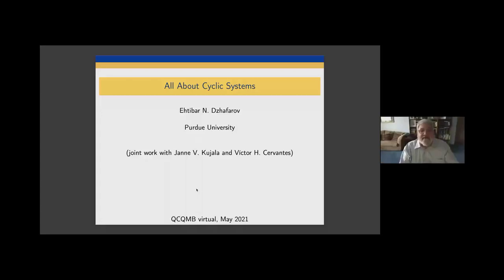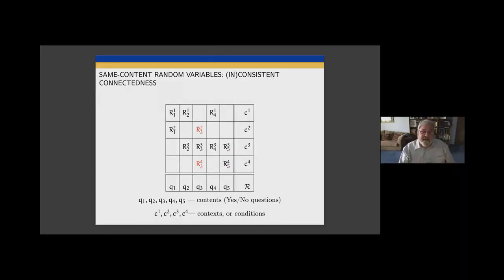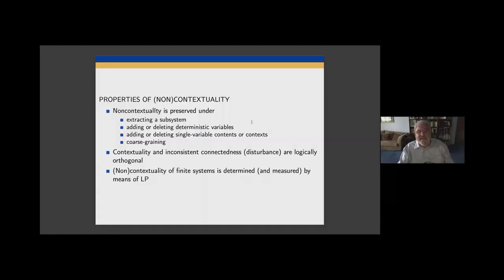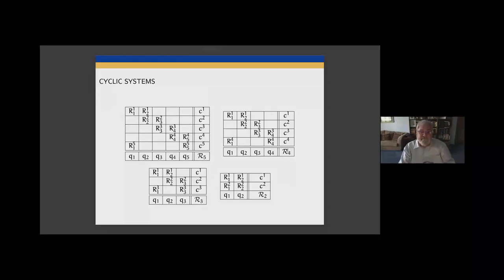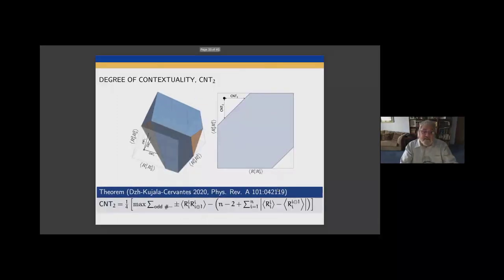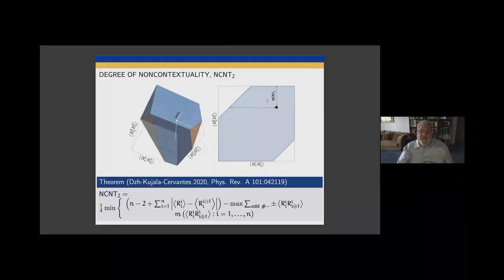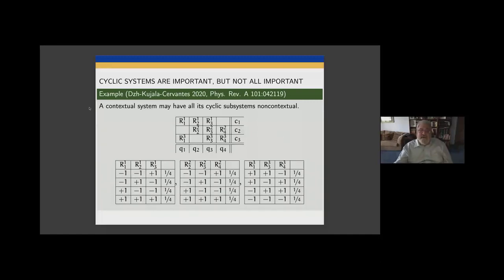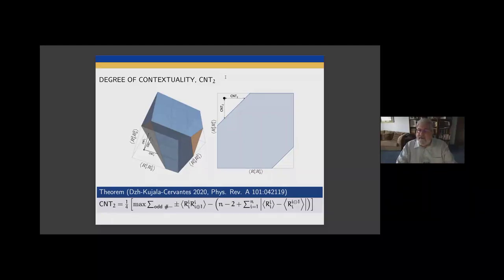2021 05 18 03 03 Ehtibar N Dzhafarov "All about cyclic systems"